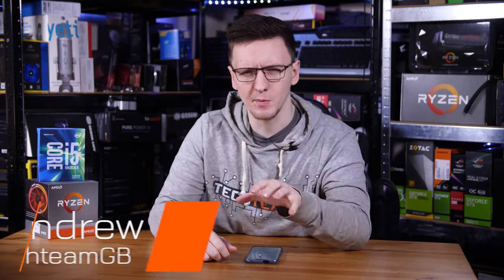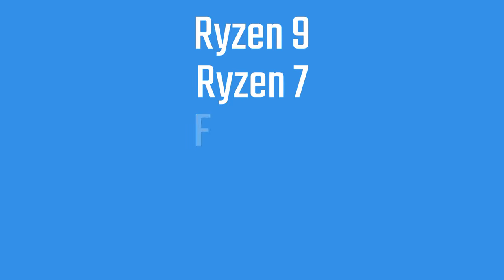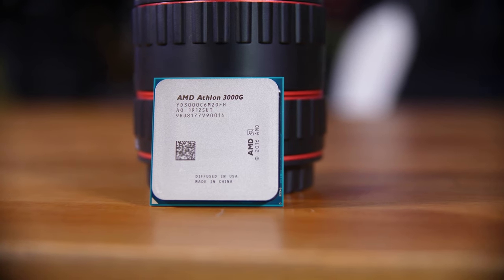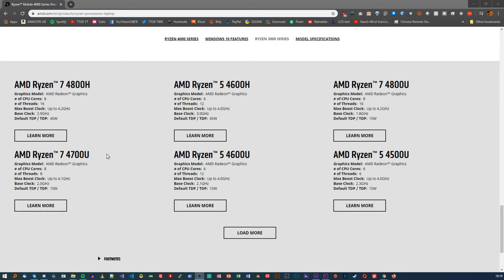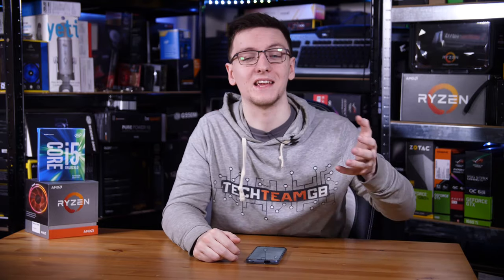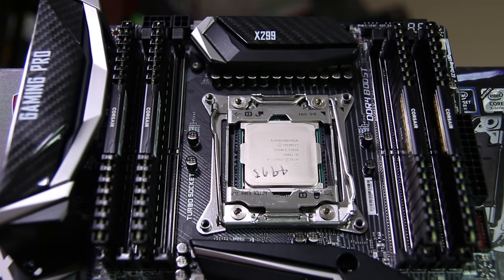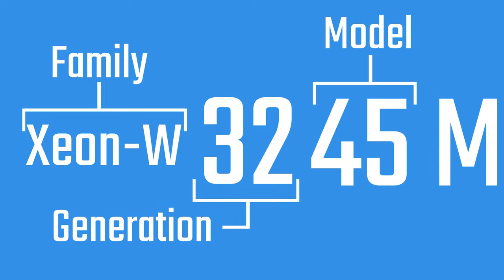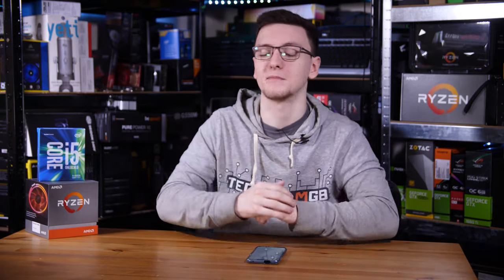CPU Names Explained i9,i7,i5, Ryzen, Xeon-W - TechteamGB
Do you get lost in the sea of different CPU names? i9 this, Ryzen 5 that... Well, this video is for you! Let's go through what it all means in a nice easy to understand way.